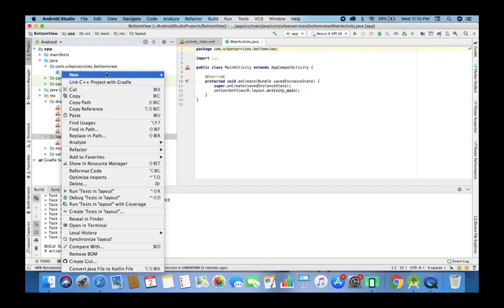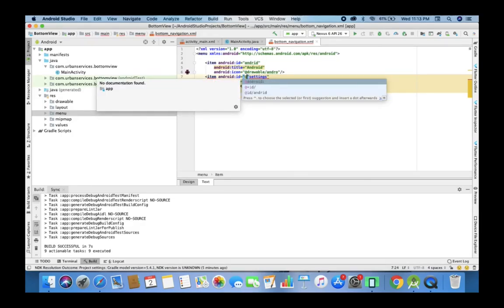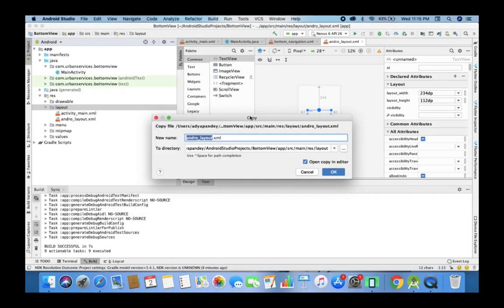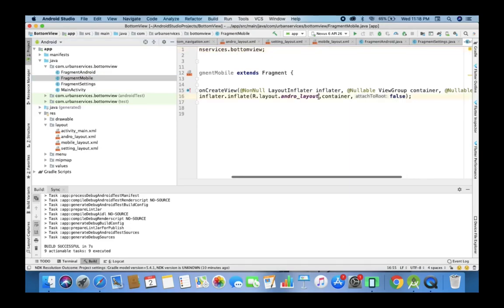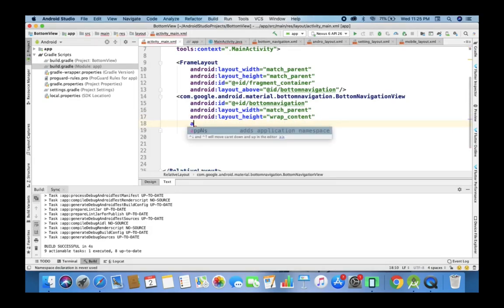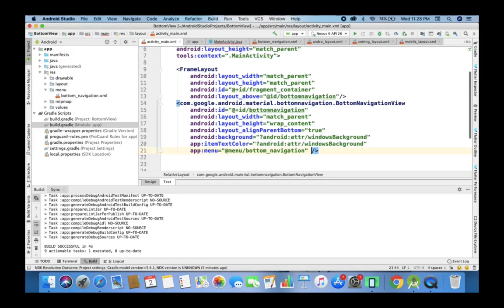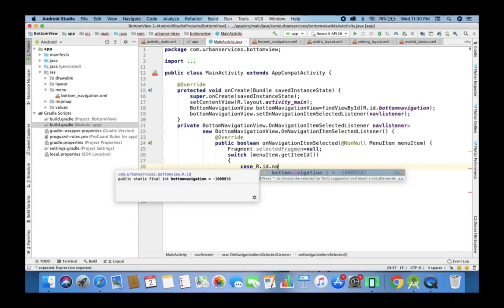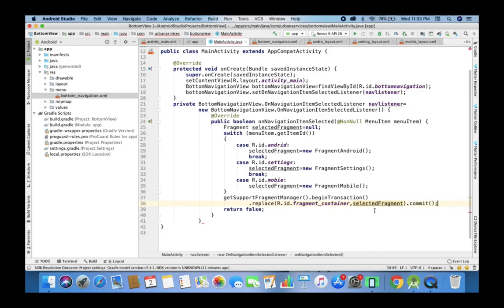Android application with BottomNavigationView-1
This application uses BottomNavigationView with fragments and clicks on the menu icons and runs another fragment .